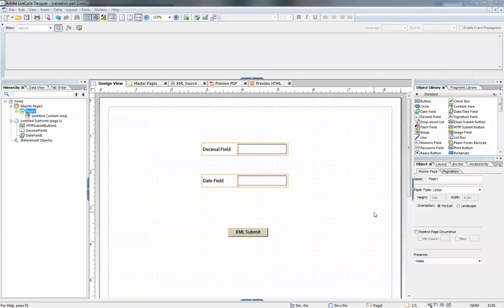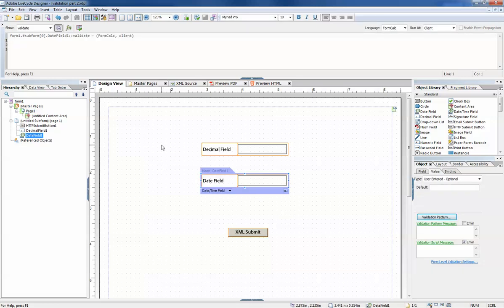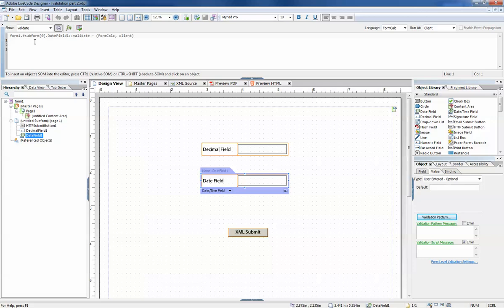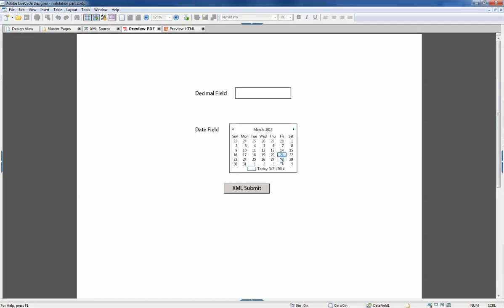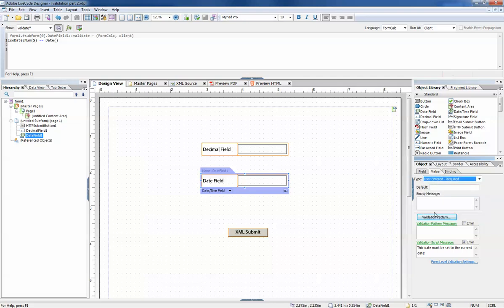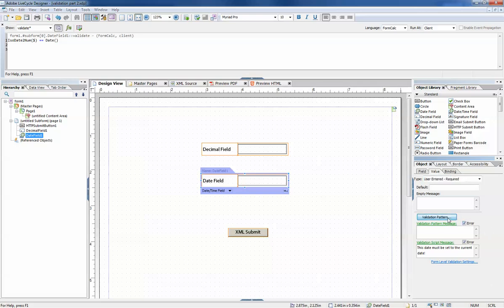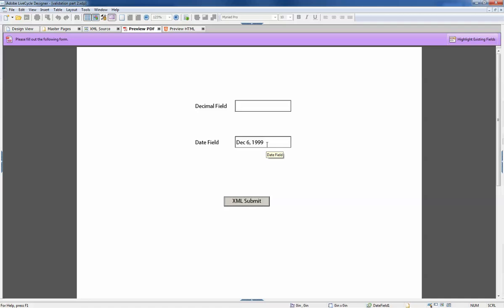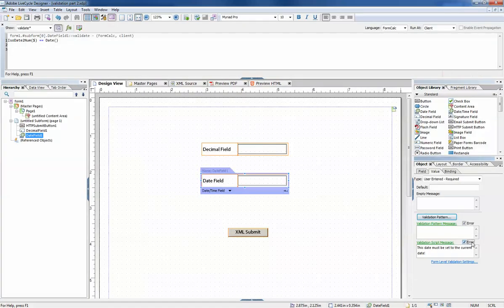Livecycle Designer - Script Based Validation